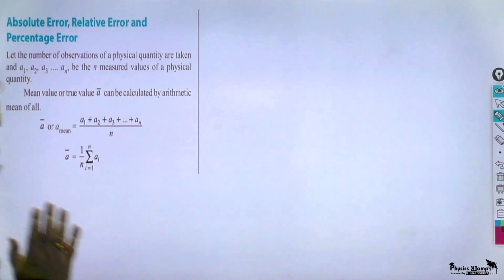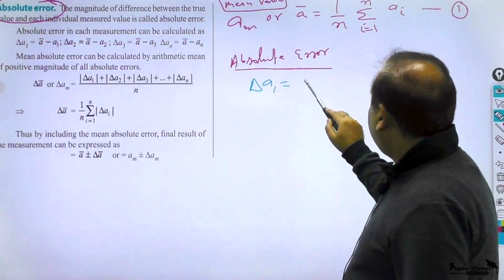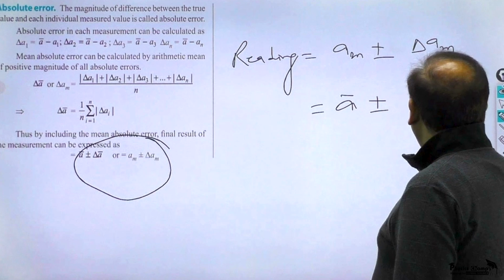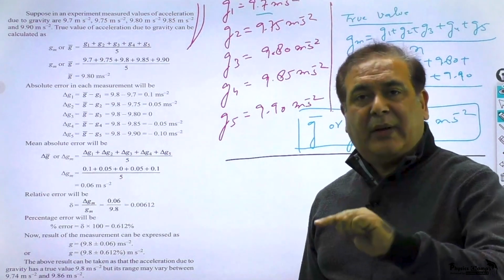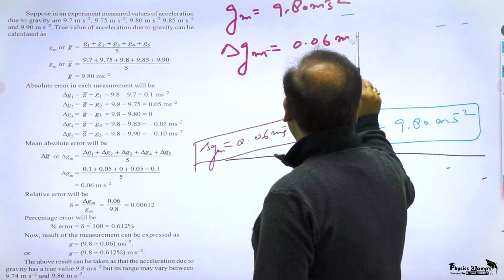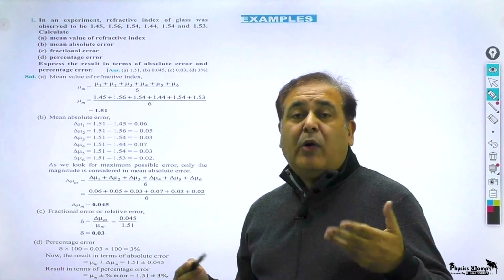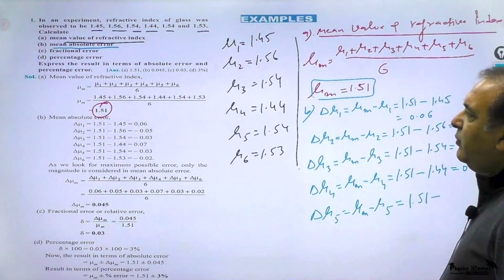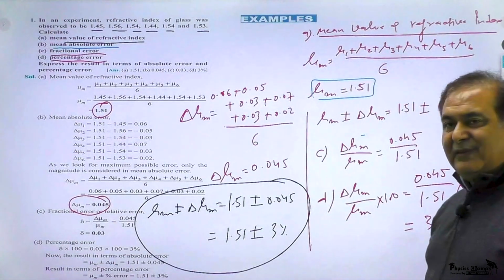Absolute error, Relative error, Percentage error | Dr. Anupam Jagga | Physics Champ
This video is about Absolute error, Relative error, Percentage error